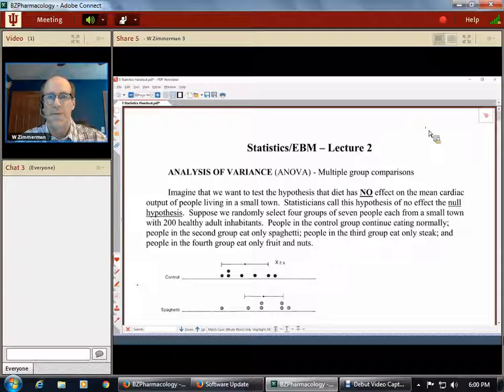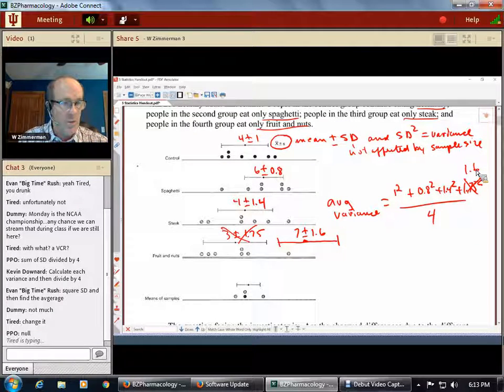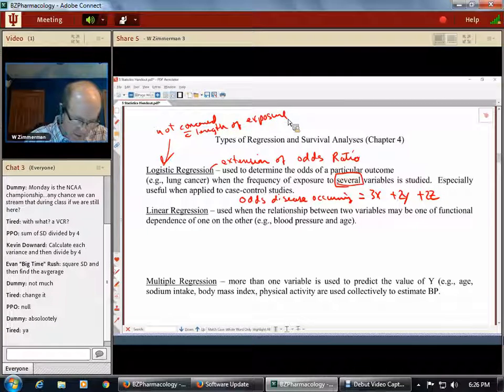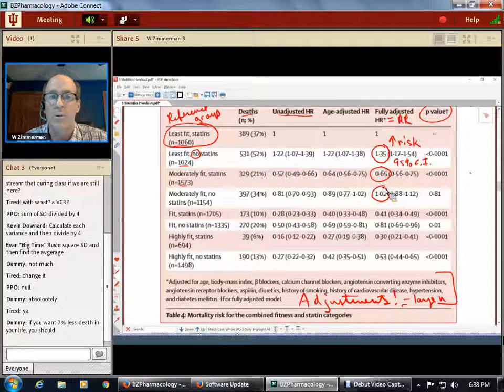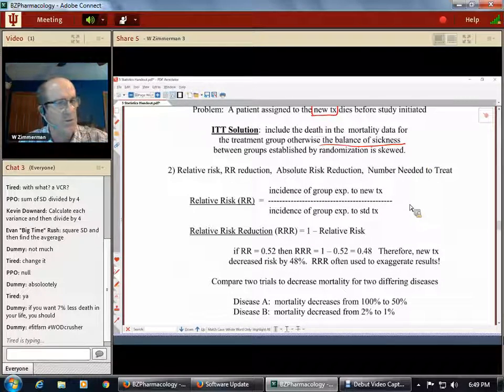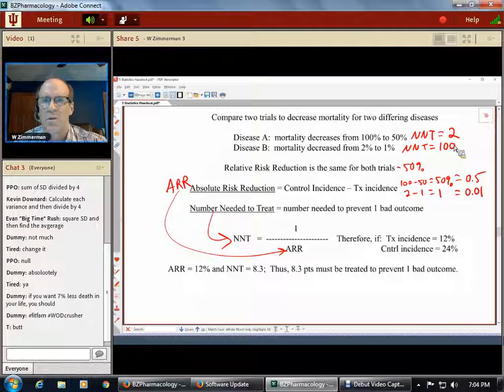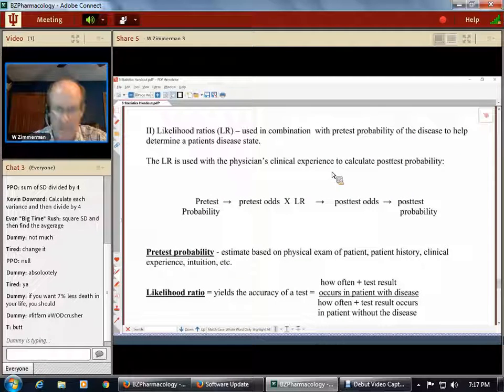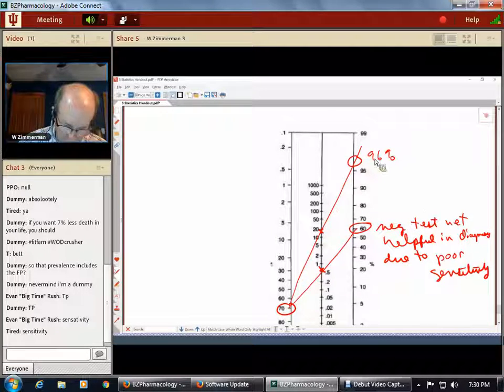STATS 3 28 2017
bald guy got a stinky butt